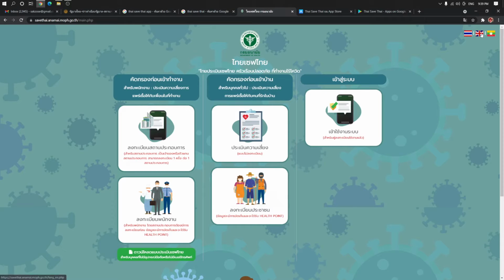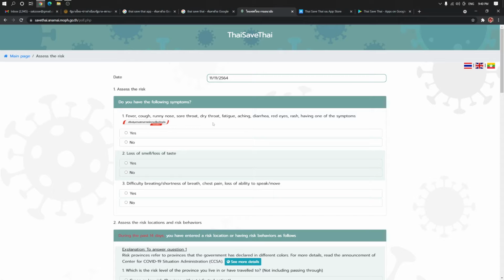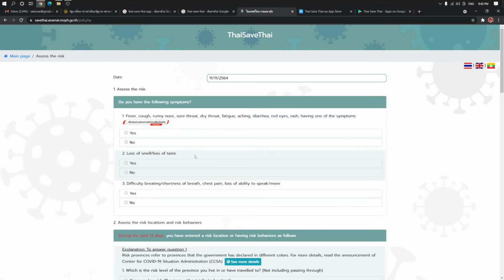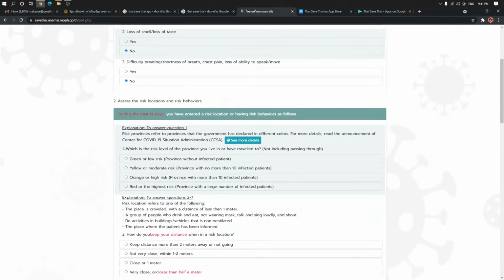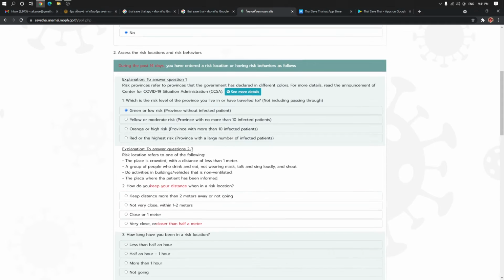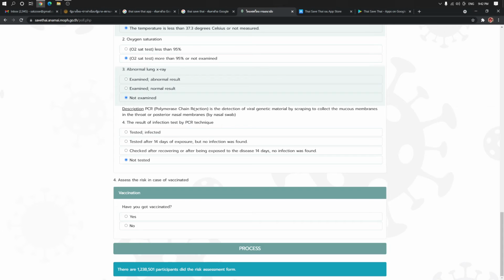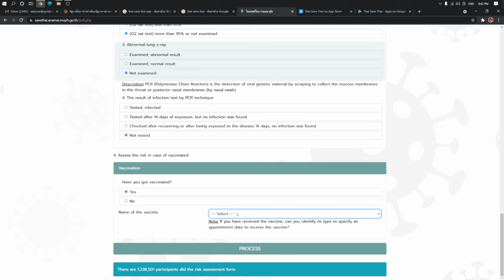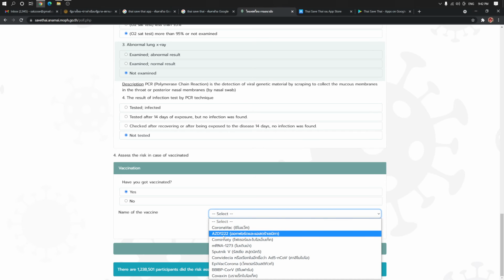Thai Save Thai: Assessing Your Risk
This video will show you how to use Thai Save Thai in assessing your risk.